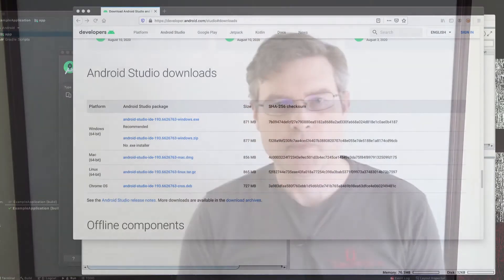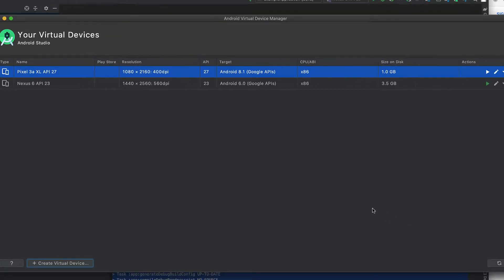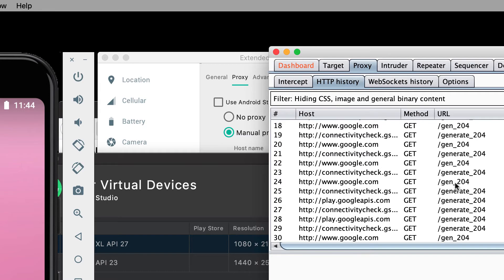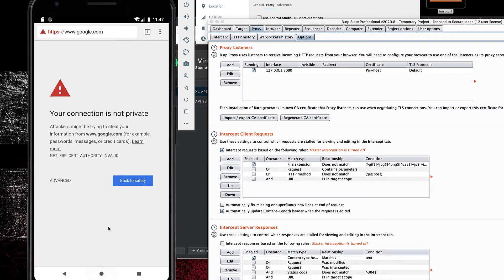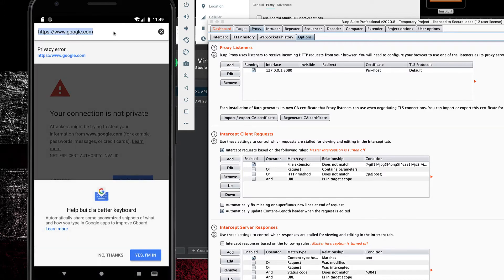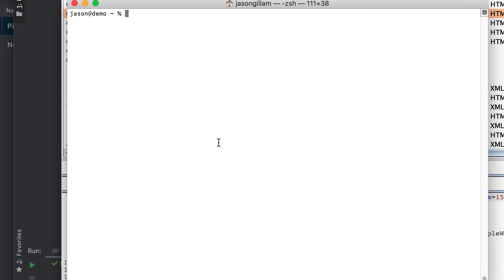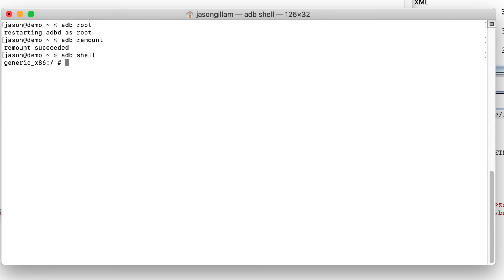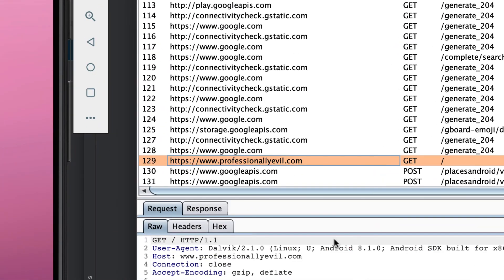Android Virtual Device for a Mobile PenTest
This is a walkthrough on how to set up an Android Virtual Device (AVD) for a mobile application penetration test. Specifically this goes into detail for getting the mobile application on your AVD to communicate through your interception proxy on the host machine, including installation of certificate for HTTPS communication.

Timestamps:
0:30 Create AVD
3:21 Set up Proxy
5:26 Install CA certificate
11:19 Move CA cert to system